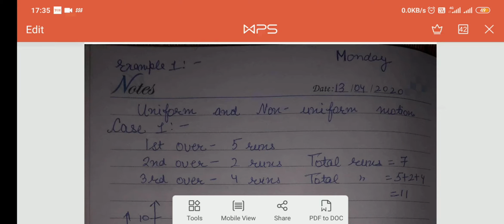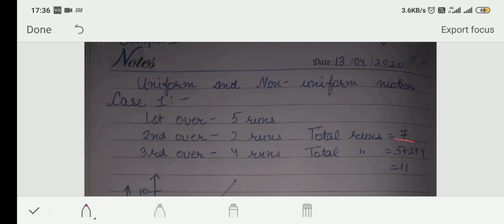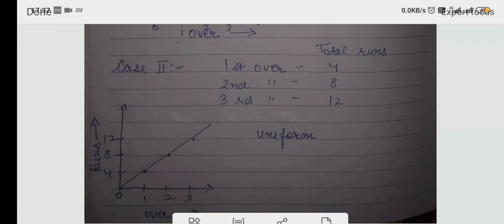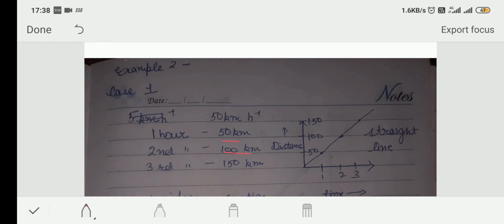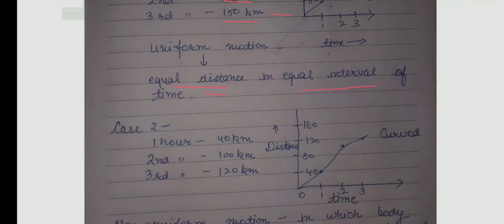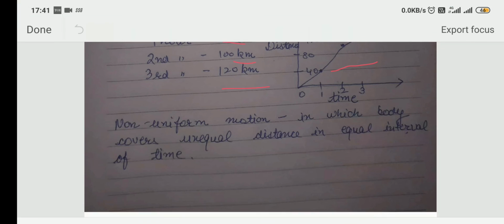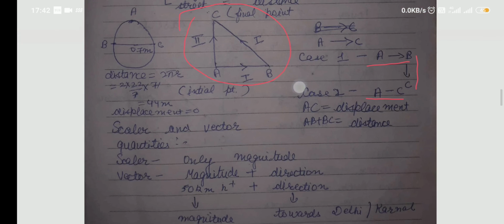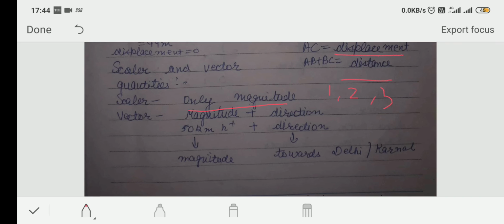Uniform and non-uniform motion